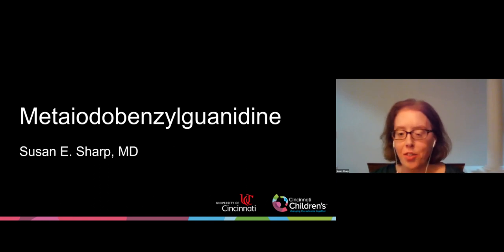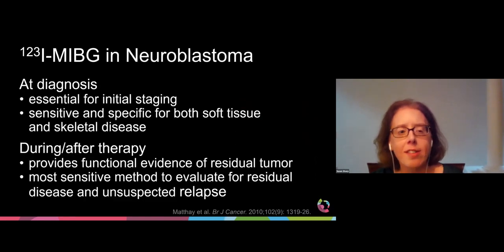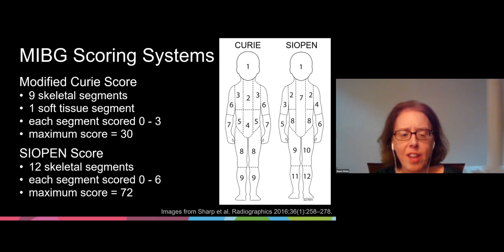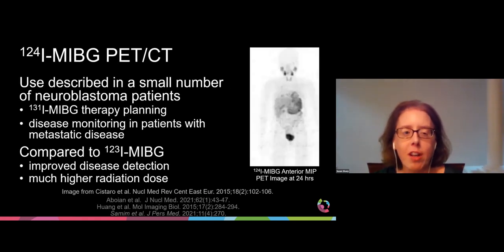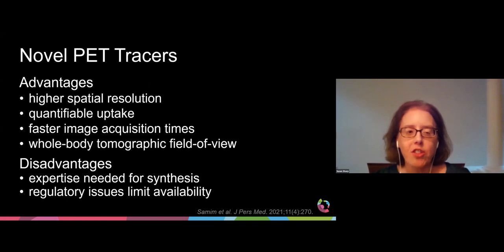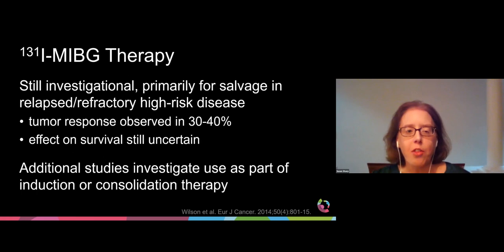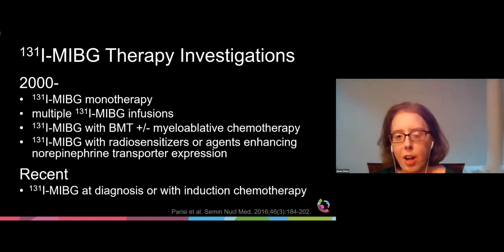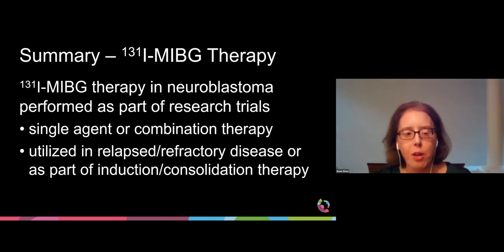SIOP 2021 - Meta Iodo Benzyl Guanidine MIBG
We are happy to give free access to selected sessions from the SIOP 2021 Virtual Congress to everyone interested in Paediatric Oncology. One of the presentations we warmly recommend is "Meta Iodo Benzyl Guanidine MIBG" by Susan Sharp.
We look forward to seeing you in Barcelona for SIOP 2022!